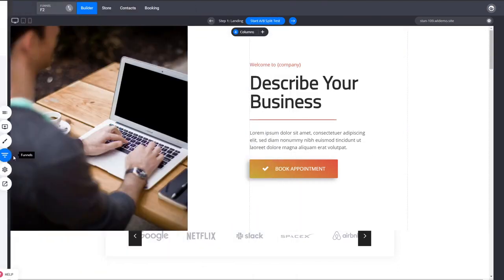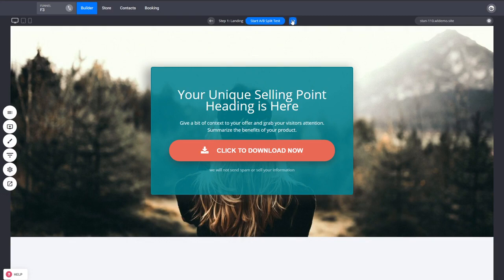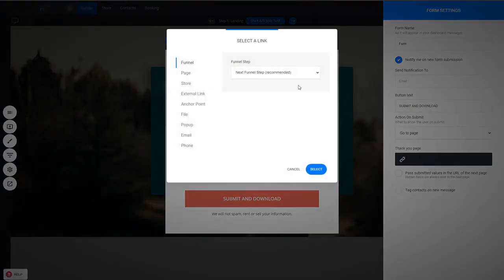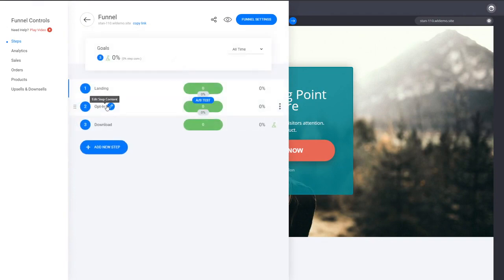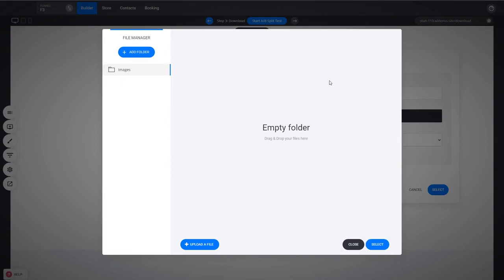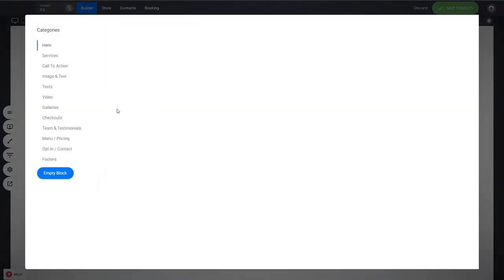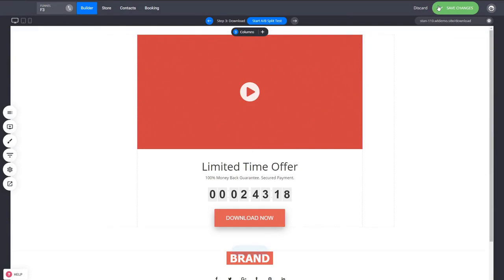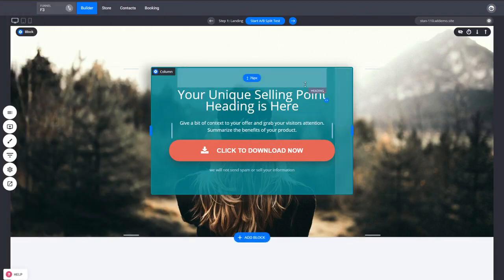4) Lead Generation Lead Magnets - Go High Profits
4) Lead Generation Lead Magnets - Go High Profits